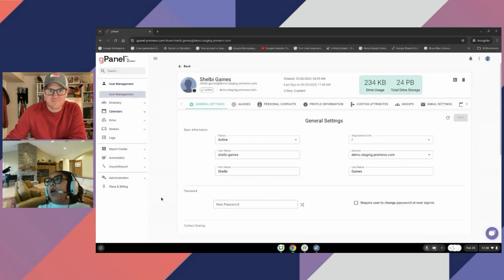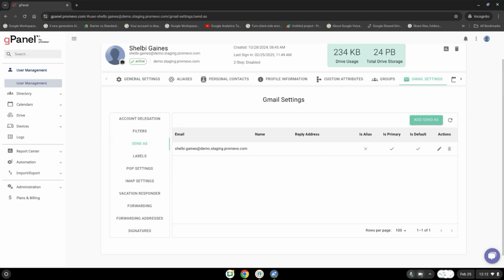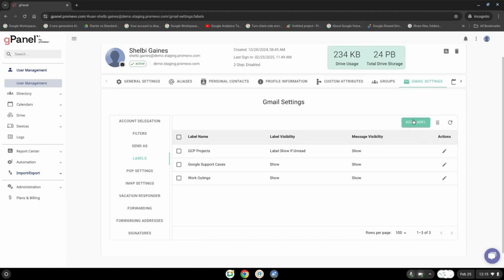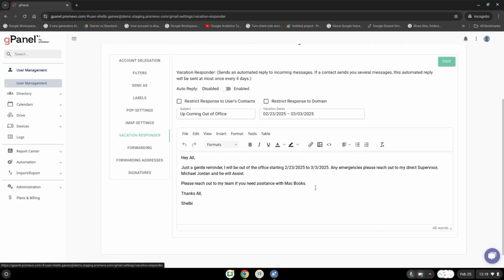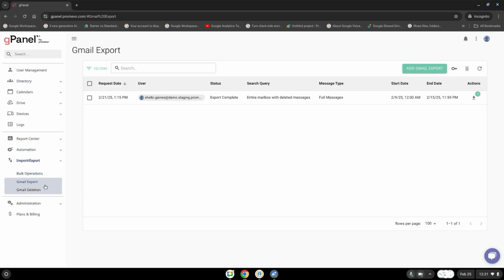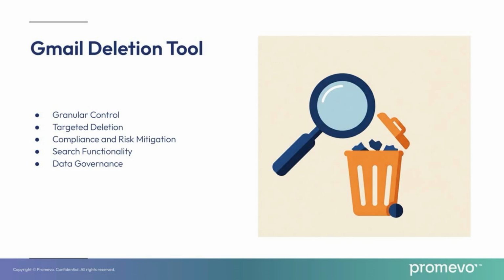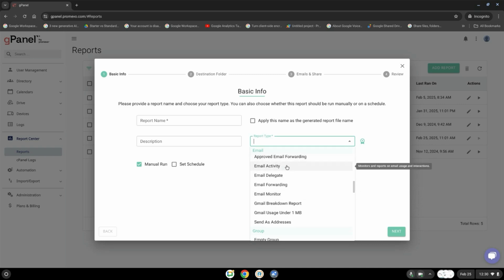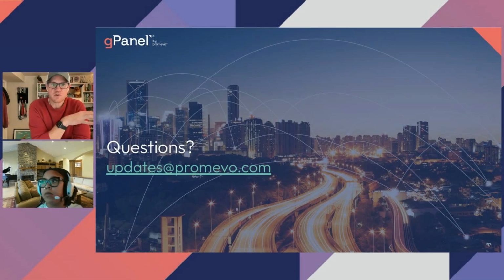gPanel® Office Hours: Mastering Email Management in Google Workspace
Join us for a deep dive into the comprehensive Gmail management features of gPanel for Google Workspace. This extensive session covers tools and processes such as account delegation, filters, POP/IMAP settings, vacation responders, forwarding, and signature templates. Additionally, learn about gPanel's real-time export and deletion tools, and exclusive email reports that can enhance productivity, security, and compliance within your organization.

Discover how gPanel can streamline administrative tasks through automation and provide granular control over your Gmail environment.

Chapters
00:00 Introduction and Overview
00:52 About Promevo and gPanel
01:39 Deep Dive into Email Management
05:03 User Profile and Gmail Settings
05:17 Account Delegation
07:13 Gmail Filters
08:38 Send As Feature
10:42 Gmail Labels
11:54 POP and IMAP Settings
14:16 Vacation Responder
15:02 Email Forwarding
16:21 Signature Templates
17:40 gPanel Export Tool
20:09 Gmail Deletion Tool
24:03 Email Reports
25:36 Automation Menu
27:18 Key Takeaways and Conclusion
29:08 Upcoming Events and Final Remarks